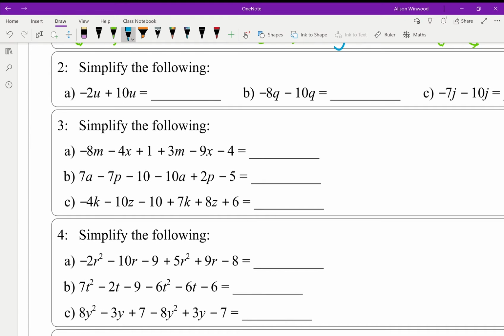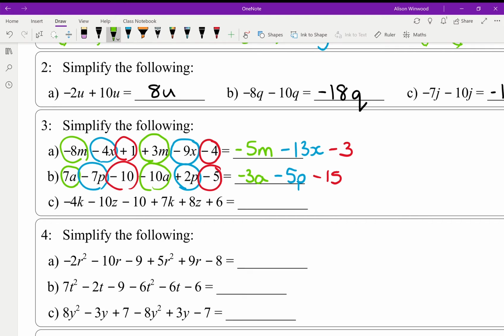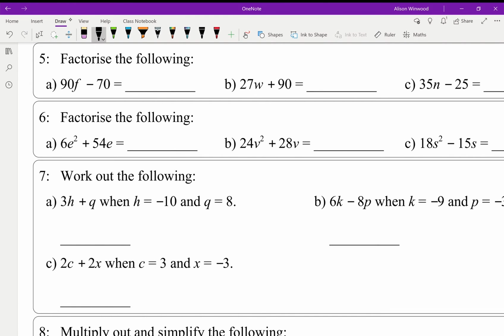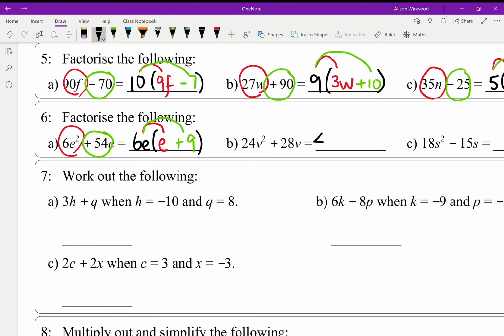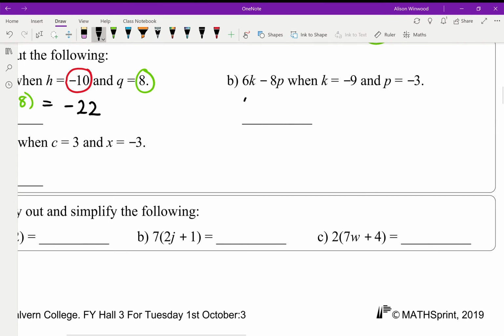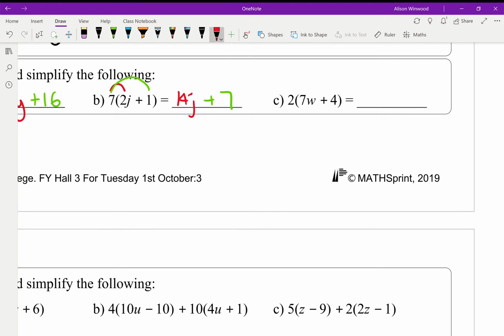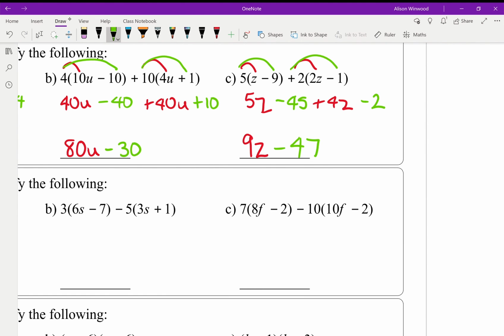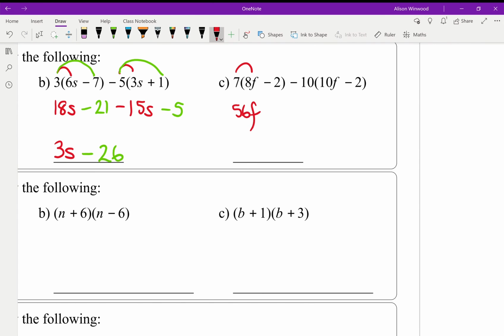FY Hall 3 Video 1b